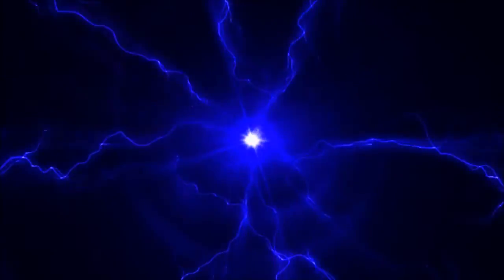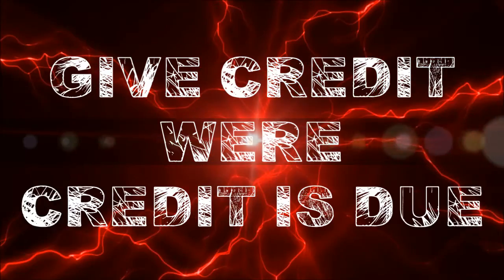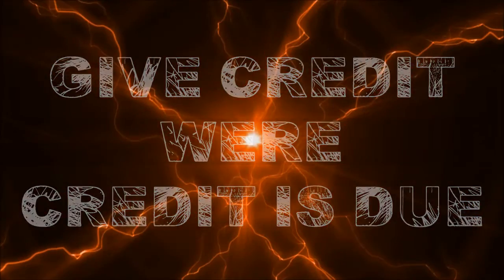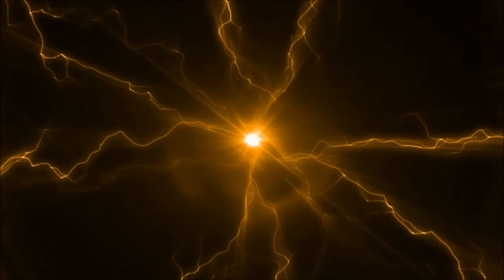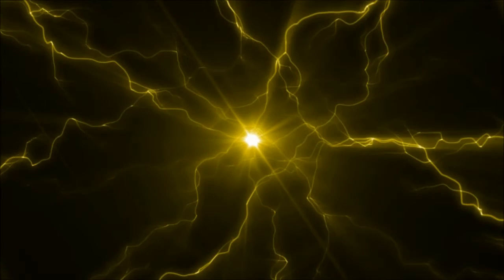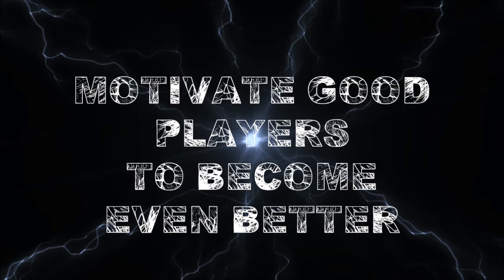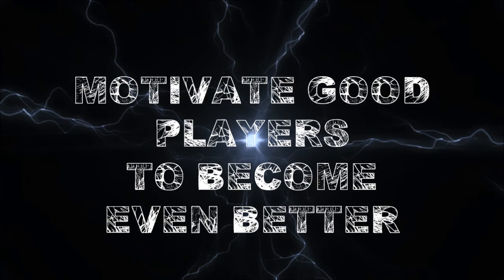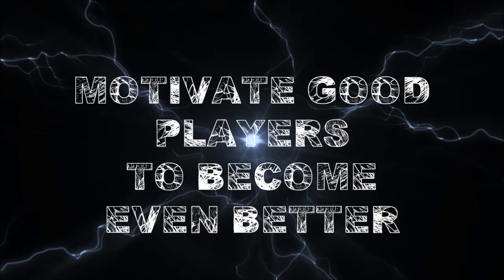POKETOPIC give credit were credits are due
looking for designer for Opening and thumbnail for this series.
im also hoping to get people to join for episodes were we are just going to talk about issues are good stuff in either pokemon, or the pokemon community! :)

Recommended channels username
Franctrode
xenon3120
ANIMAtv
justweavile